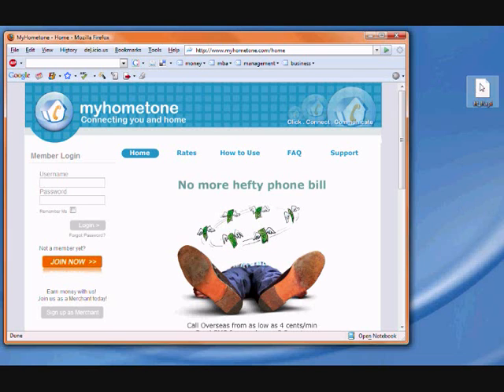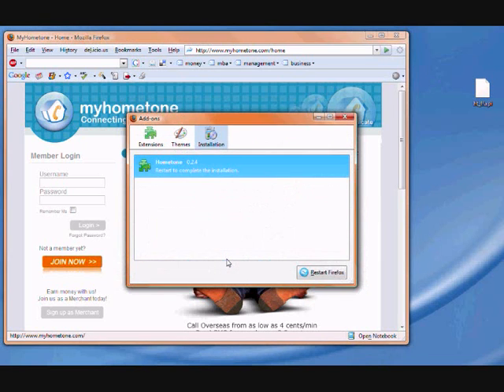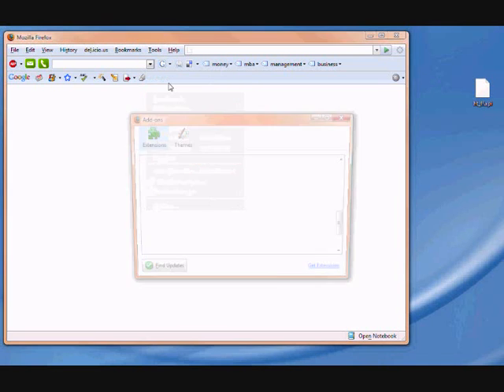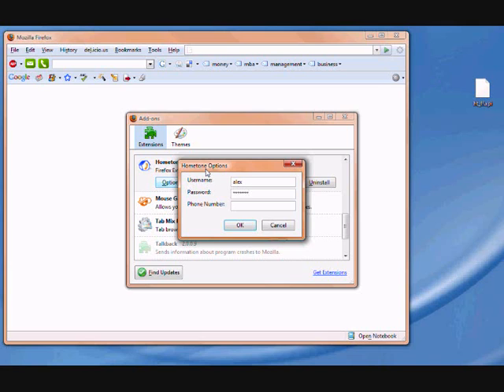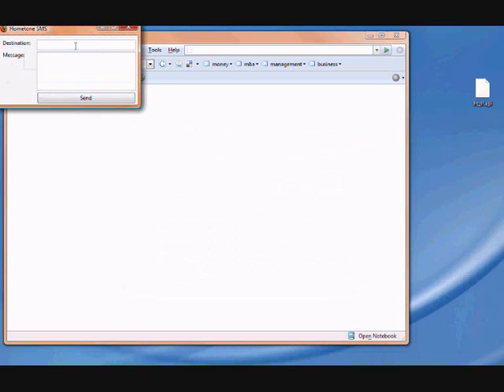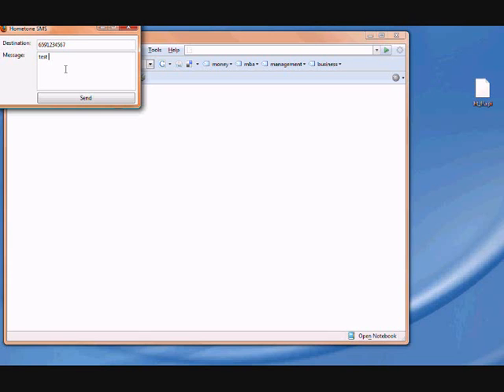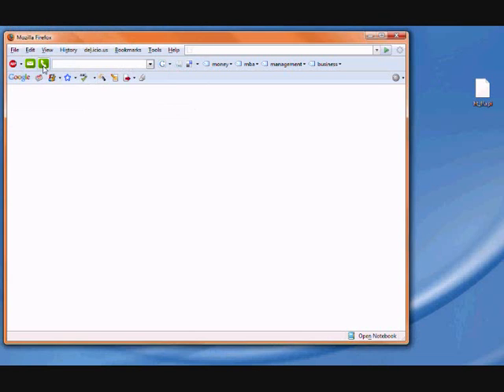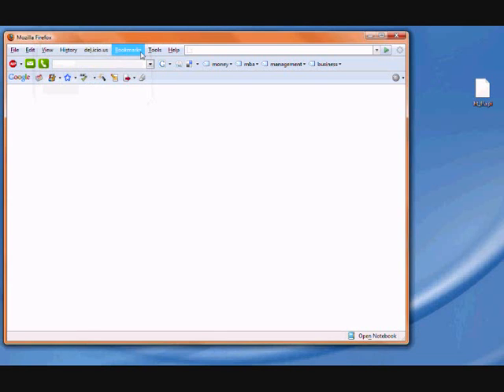Installing firefox extension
How to install hometone's firefox extension and using it. That would make sending International SMS and making international calls as easy as clicking a button.